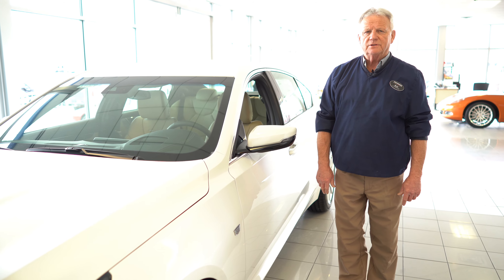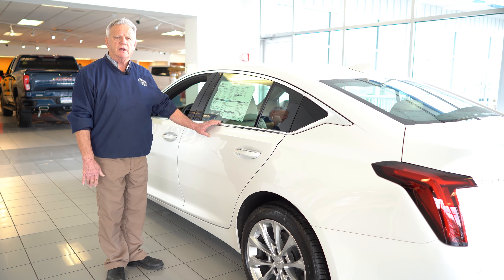2020 CADILLAC CT5 WALKAROUND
Whiteside walkaround on the 2020 Cadillac CT5